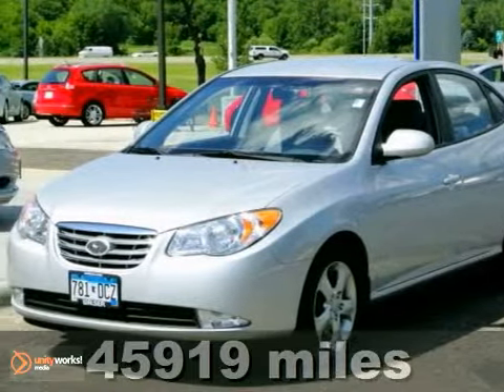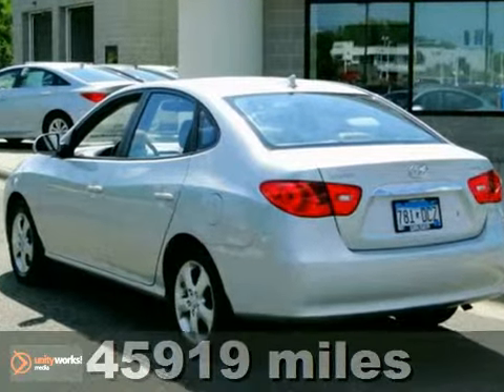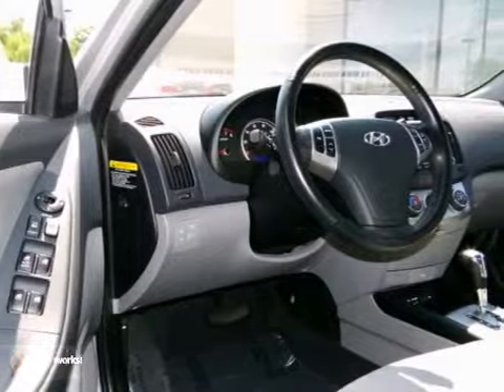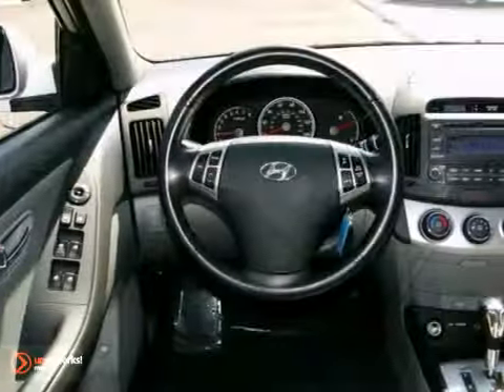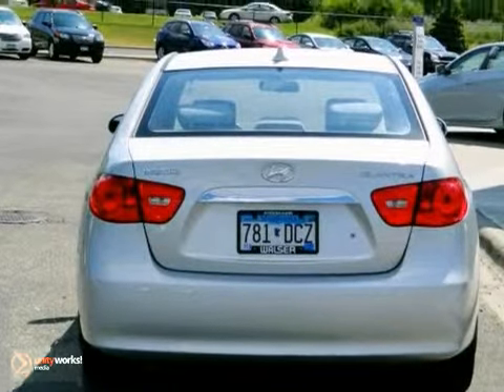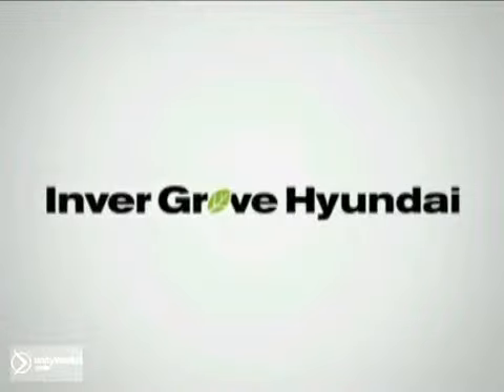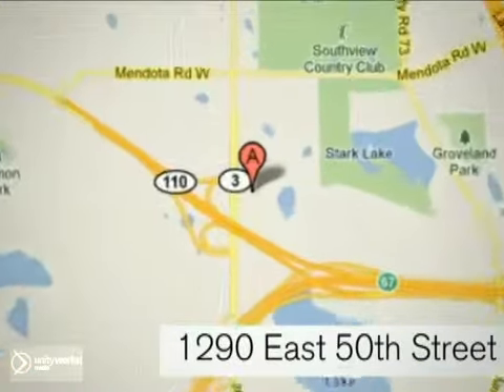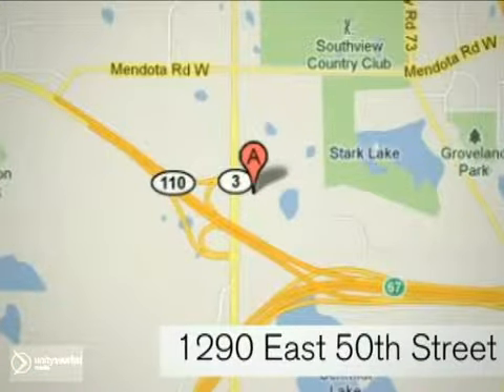2010 Hyundai Elantra 30103A in Minneapolis MN St Paul, MN - SOLD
SOLD SOLD - Ifyou are looking for real value on a great used car, Inver Grove Hyundai invites you to call and make an appointment to view this 2010 Hyundai Elantra, stock# 30103A. We are conveniently located near Minneapolis MN St Paul, MN and known for our great selection, reliability and quality. Call to take a look at this 2010 Hyundai Elantra today. Inver Grove Hyundai 1290 E 50th Street Minneapolis MN St Paul MN, 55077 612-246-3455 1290 E 50th Street Inver Grove Heights, MN 55077 We know your time is valuable. We are sure you will find our YouTube Channel a fast and convenient way to research and find a vehicle that&#39;s right for you.